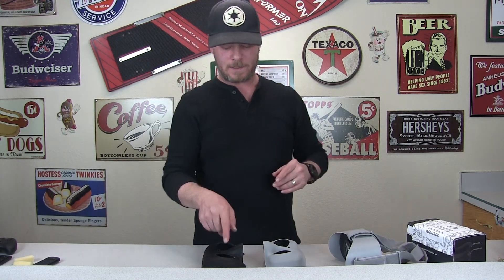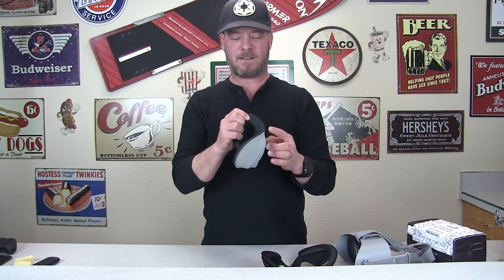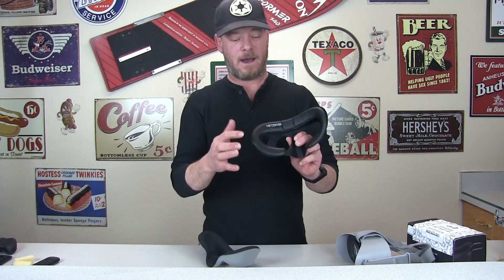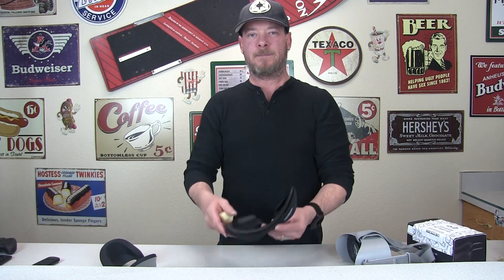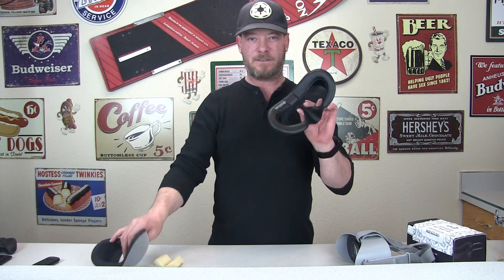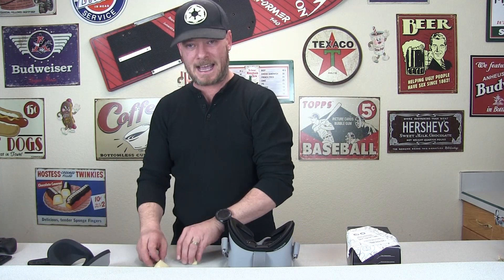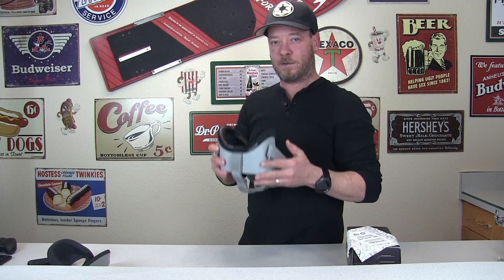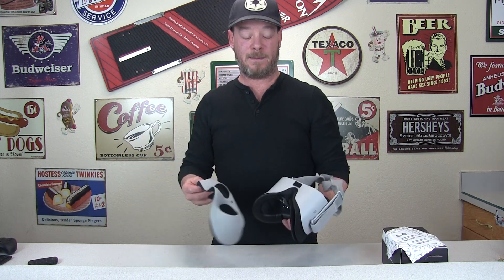VRCover for Oculus Go (Oculus GO face cover): review and instructions.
In this video I go over a replacement "facial interface" (that's what it's technically called, lol).  This replacement Oculus Go face cover from VRcover.com is way more hygenic and helps to distribute the weight of the go more evenly and broadly across your face.

It does take a little tweaking to get a perfect fit, but once you do it's great. The front is attached with velcro and can be micro adjusted for a custom fit and to be removed for cleaning (although it's easy  to just wipe it down in place).

I found it helps reduce light bleed coming in from the back sides, with a small hack all light bleed except a tiny bit from the nose area is completely eliminated.

Overall it's one of a few must have oculus go accessories.  Check this video out to see a list of three other accessories every Go owner must have